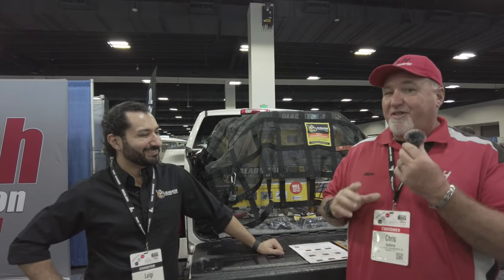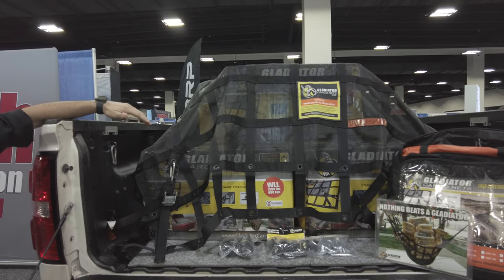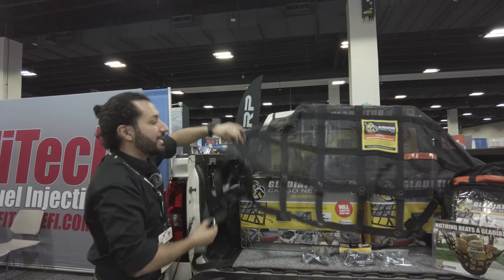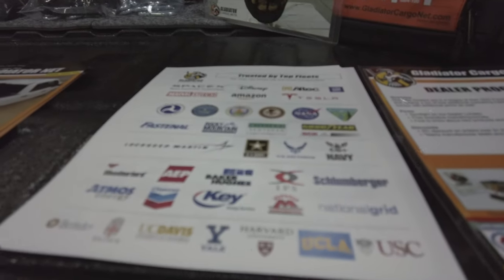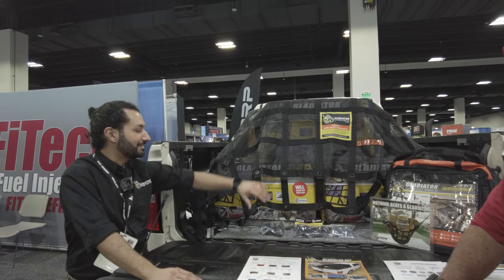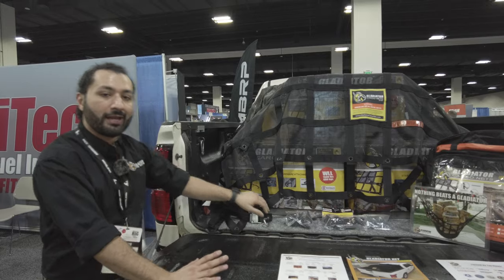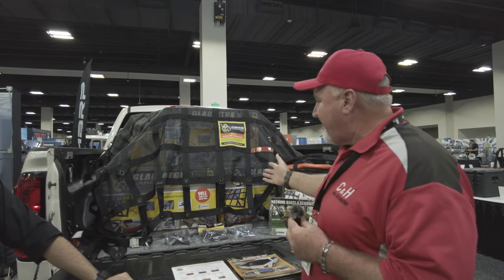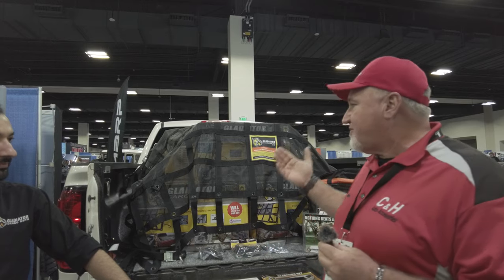Gladiator Cargo Net at the Keystone Big Show review by Chris from C&H Auto Accessories #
Gladiator Cargo Net at the Keystone Big Show review by Chris from C&H Auto Accessories 1435 Banks Road, Margate, Fl.